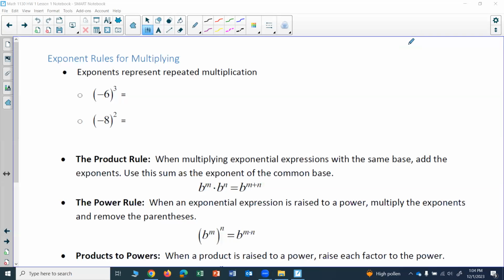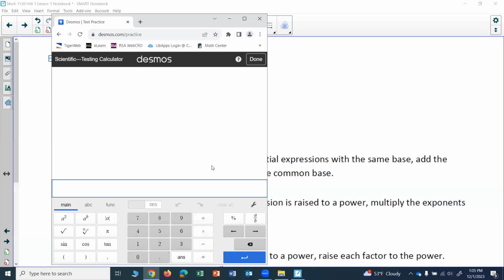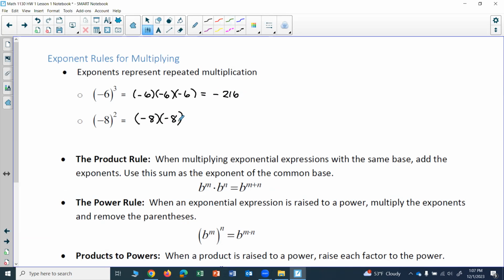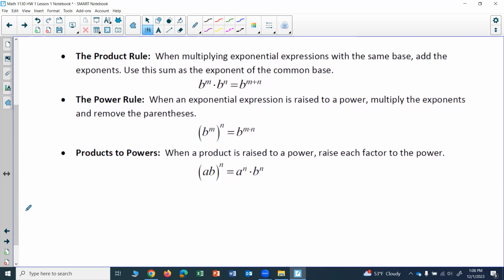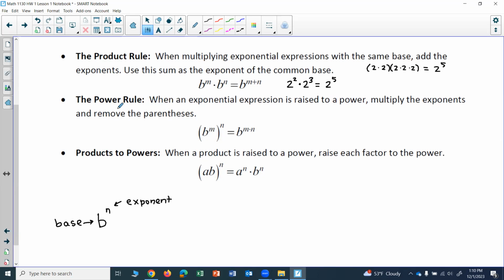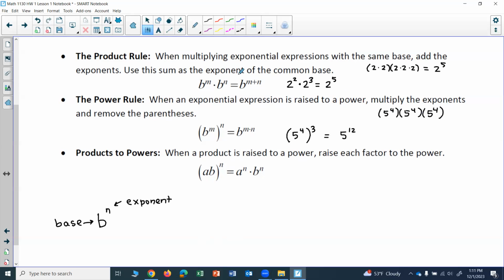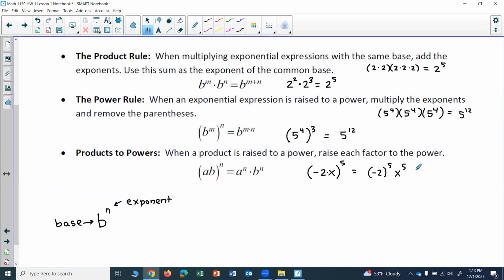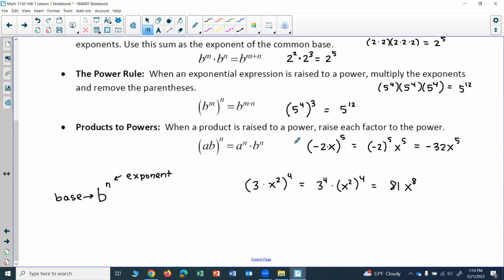Math 1130 HW 1: Intro to Exponents and Exponent Rules for Multiplying